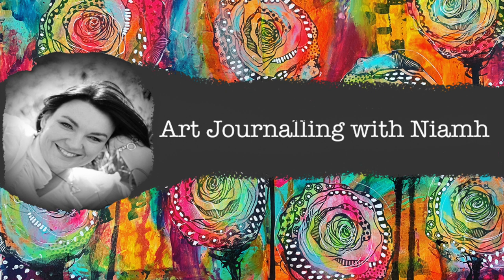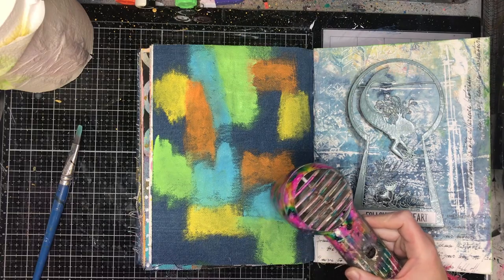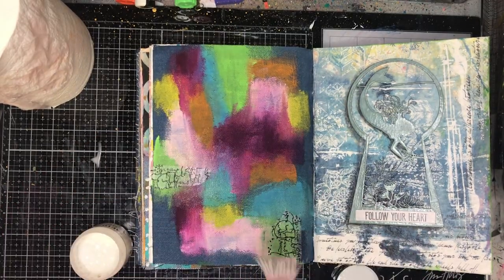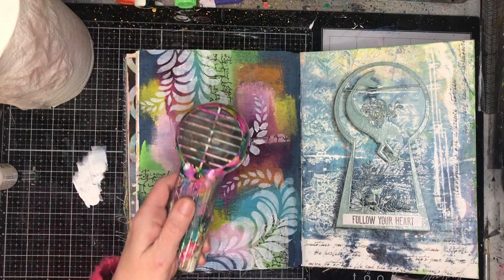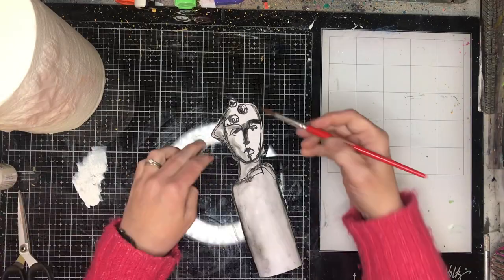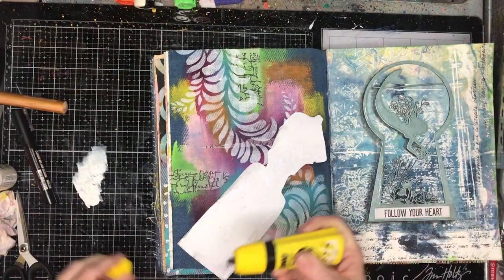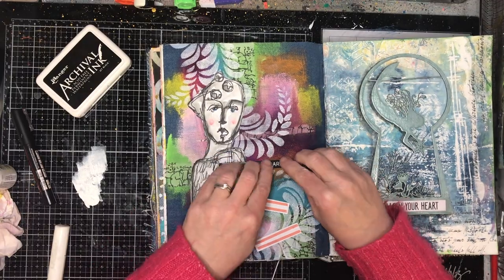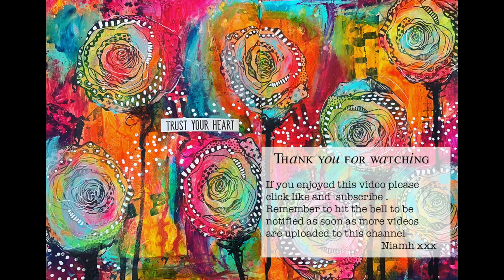New Dina Wakley August Release: Simple collage on denim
This was a quick working out my frustrations page in my journal. I love how vibrant the colours pop on the denim in the Dina Wakley journal.